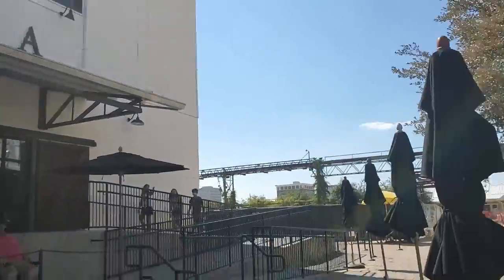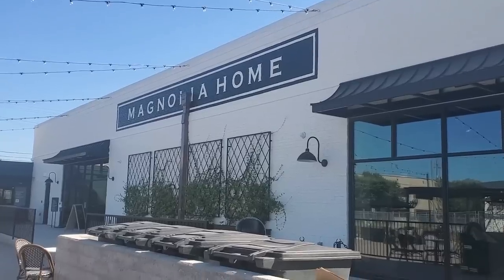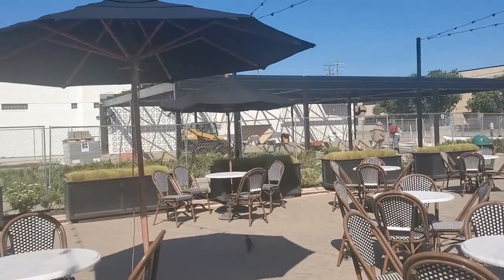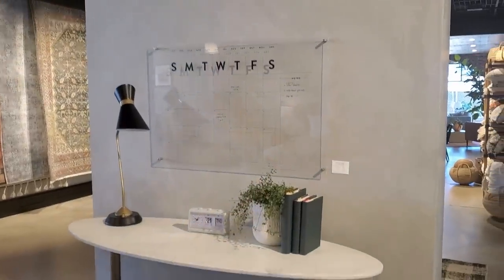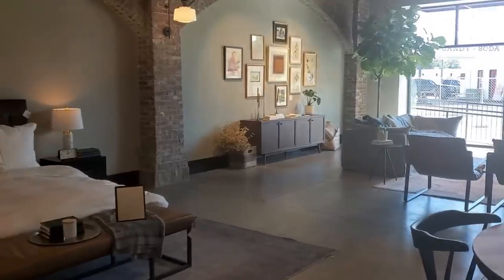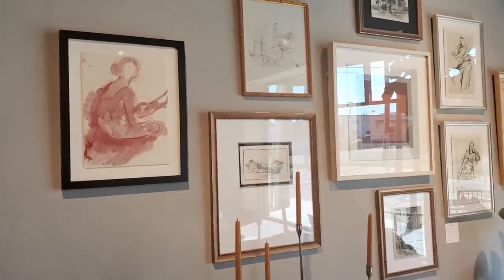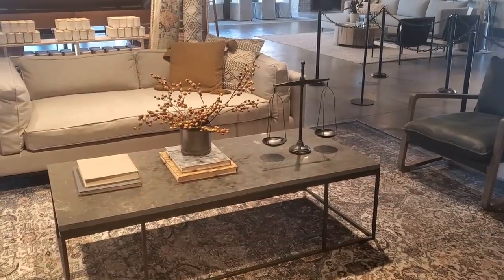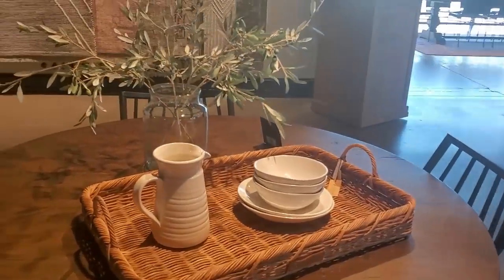Magnolia Home is Open! | Magnolia Home by Joanna Gaines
Hi everyone! here I show you the new collection at Magnolia Home designed by Joanna Gaines. There is a whole selection of furniture, rugs, paints and wall coverings. I hope you enjoy it :)

ABOUT ME

I'm Mily and I have a toddler girl named Olivia, my sunshine :) I'm from Peru and I've been living in the US for the past four years.